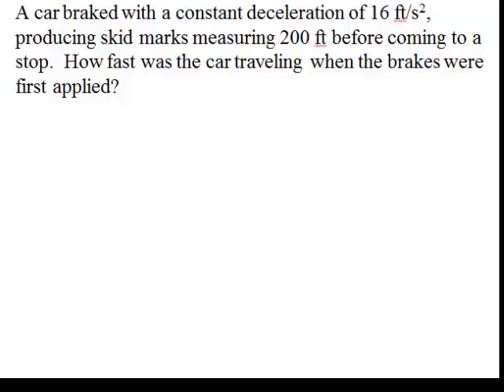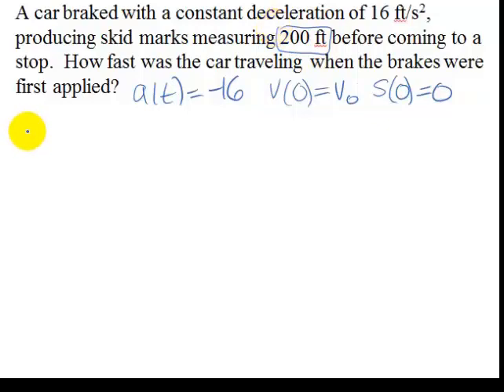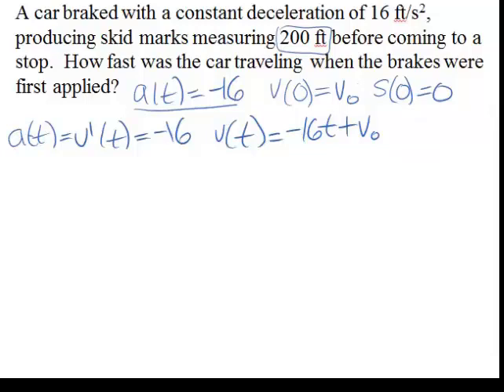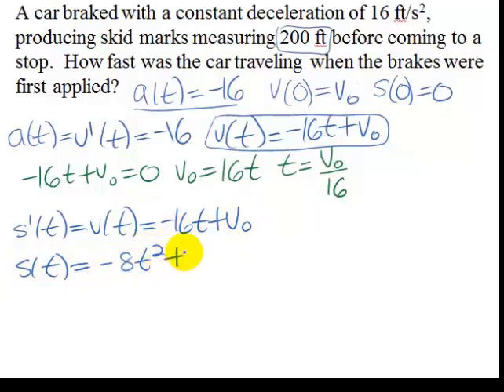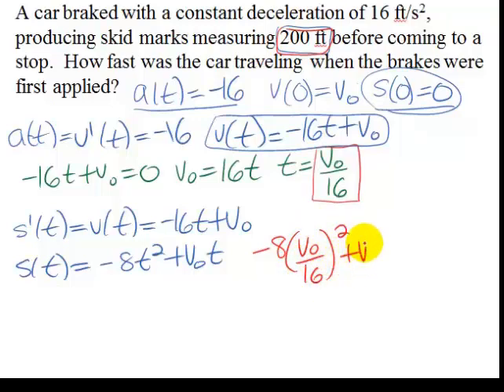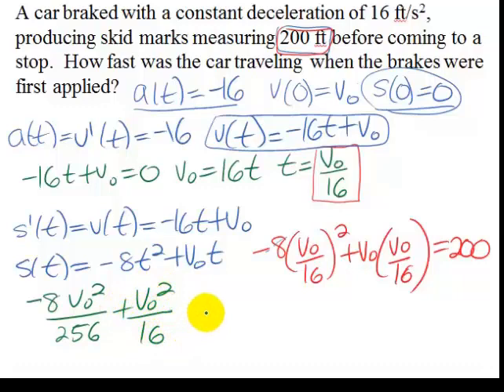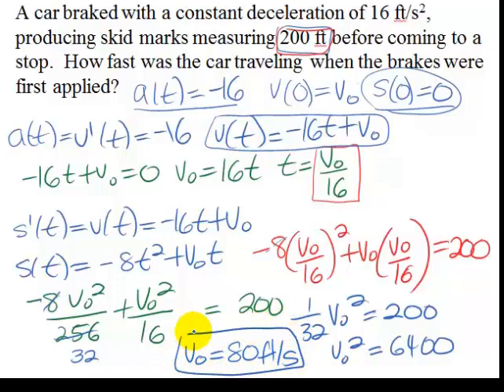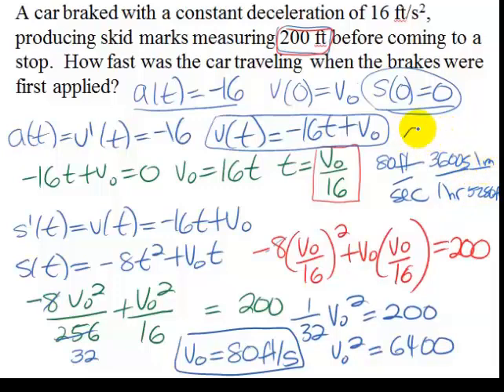Finding Car Velocity with Deceleration and Skid Marks